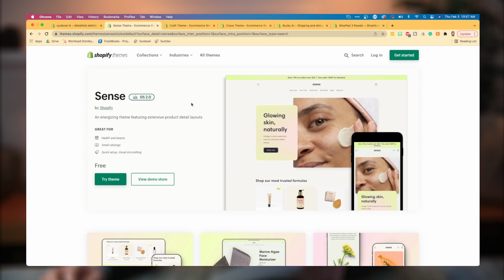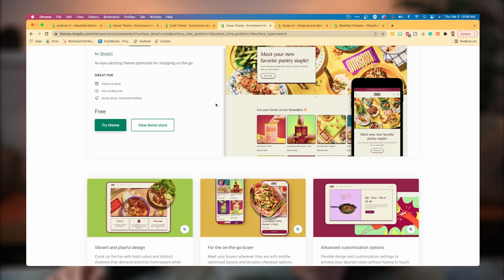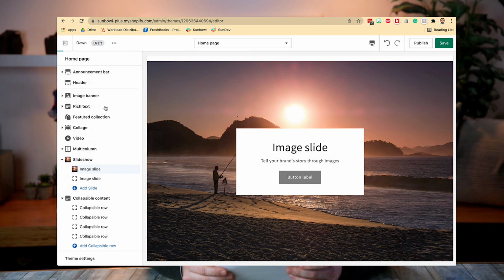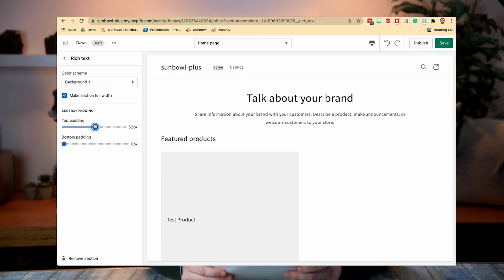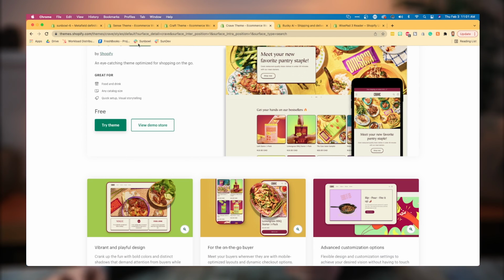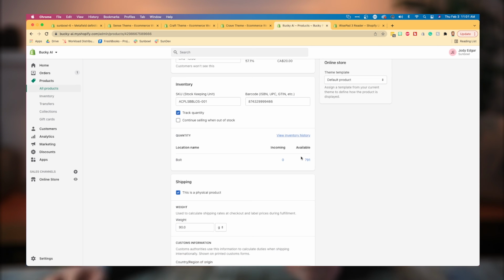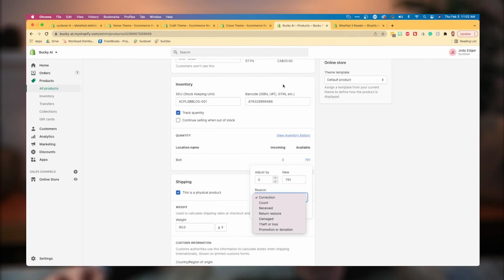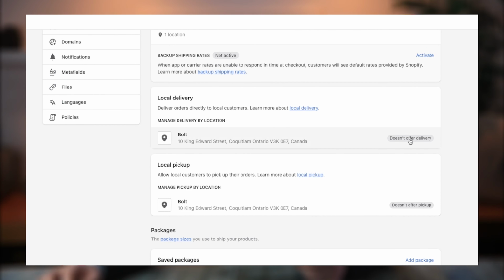Shopify Developer Download for February 4th, 2022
Everything thing you may have missed that Shopify released in January of 2022.

0:35 - Metafields for Collections, Orders and Customers
1:26 - Three New Free Themes
2:00 - Dawn 3 Updates
3:50 - Removed Craft Preset
4:06 - Width size increased
4:10 - Inventory adjustment reasons
5:10 - End of private apps
5:33 - Minor UI updates
6:20 - Shopify payments available in Denmark and Belgium
6:30 - Tax updates wizard
7:24 - Shopify Plus
7:43 - Shopify Flow updates